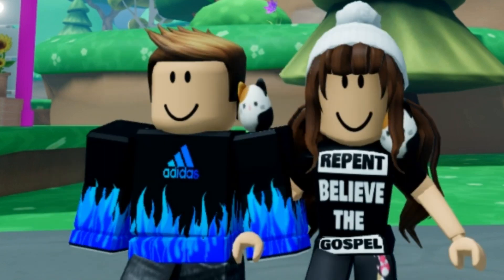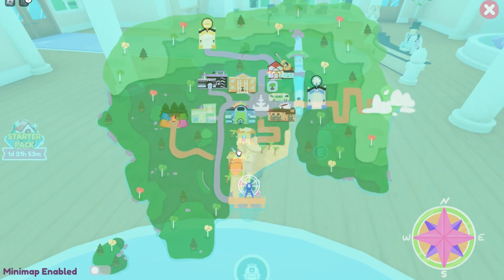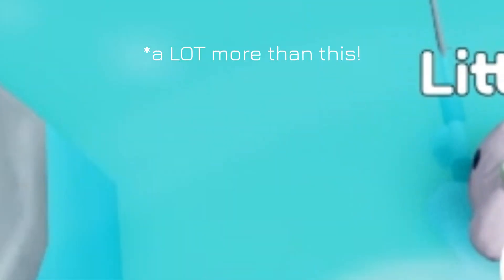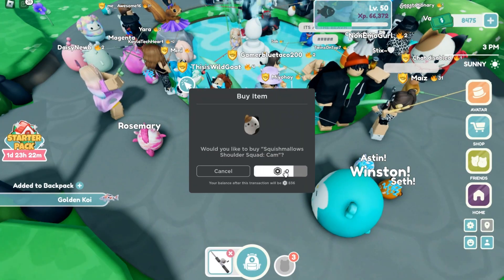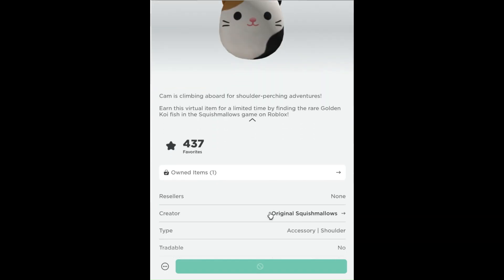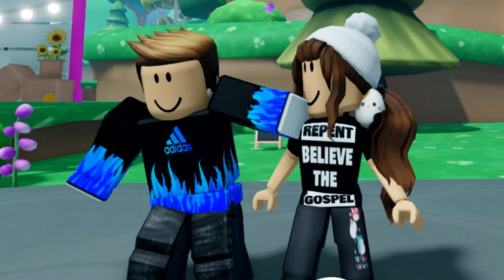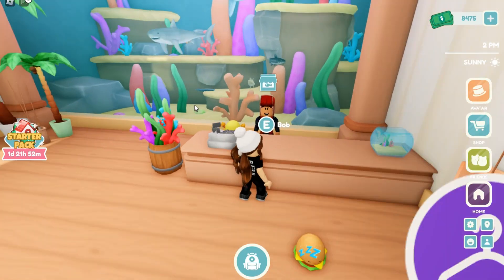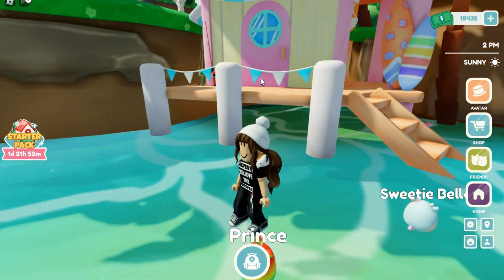How to get Shoulder Cam UGC! How to catch a Golden Koi in the Squishmallows Roblox Game | Tutorial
There are only 10k Shoulder Cams to be collected! Join me to find out how to get one from the Squishmallows Roblox Game.

As for the video from the end screen please watch it as your eternity may depend on it! It tells you how to be saved! Eternal life is a gift from God, not something you can earn! Thanks be to God for what Christ did! I want everyone to know, so please learn from the video. Also, please note that punishment in hell is worse for those who hear the gospel and reject it. (My apologies that the video on the end screen cannot show up any sooner!)

Please check out the Squishmallows Roblox game for yourself if you'd like; I do not intend to violate copyright and would invite the makers of the game to let me know if I am violating their rights. I would be happy to resolve issues, should they occur. Thank you! :)

Thank you for taking the time to watch and read! I hope you'll join me on the channel again soon. Glory and thanks be to God for this video, what is in it, and your enjoyment!

If you like huskies, Squishmallows, nature, Animal Crossing, relaxing videos, and more, you may enjoy the LifeWithRods YouTube channel!

The song in the video is "In the sky" from Storyblocks within Clipchamp. The text & end screen background and flamingos are also from within Clipchamp.